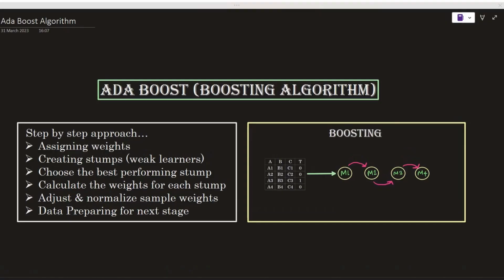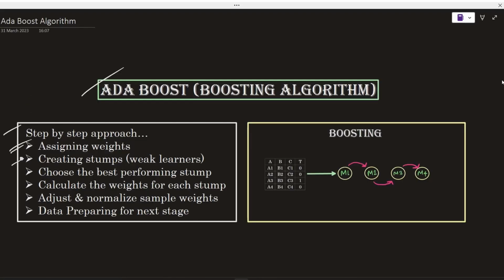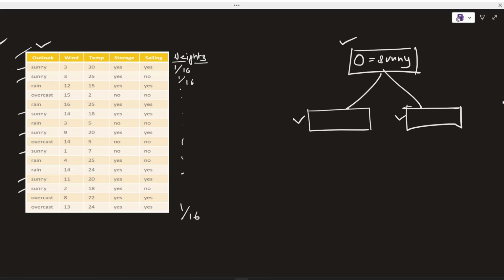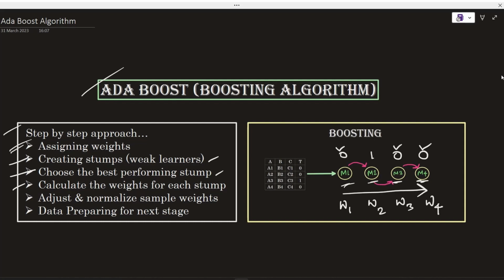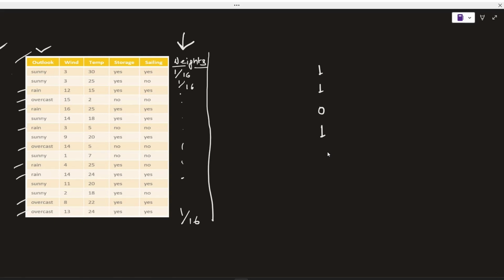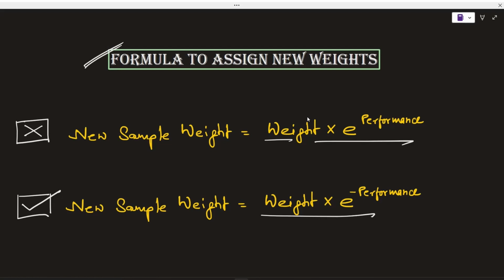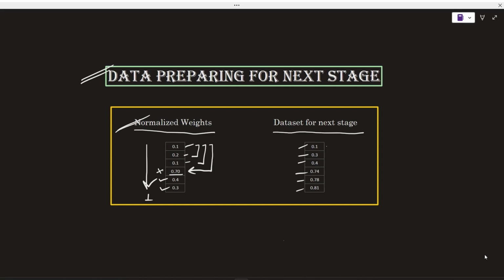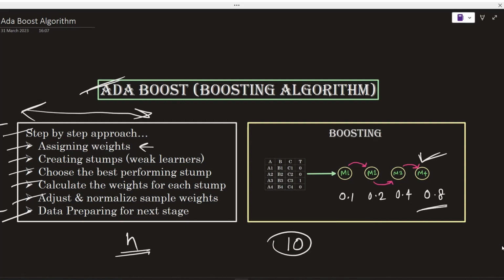Ada Boost Explained (Boosting Algorithm) | Machine Learning For Beginners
Welcome to our Machine Learning for beginners playlist! This series is perfect for anyone who is new or even intermediate to the field of data science and wants to learn the basics of Machine Learning. In this playlist, we'll cover everything from the fundamentals of Machine Learning to more advanced topics like classification, regression, clustering, and more.
Our goal with this series is to provide a comprehensive, yet easy-to-understand introduction to Machine Learning, so that you can start building your own models and making predictions with confidence.